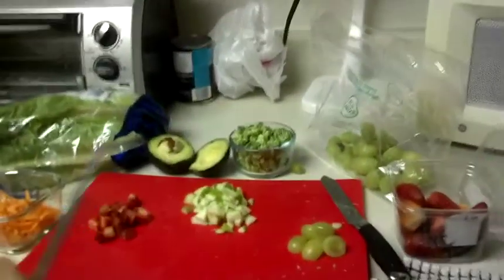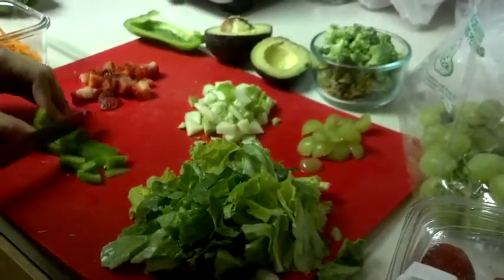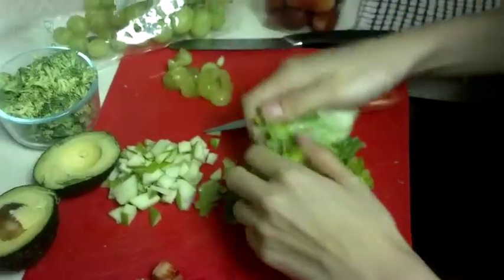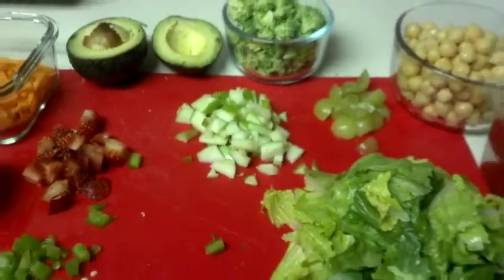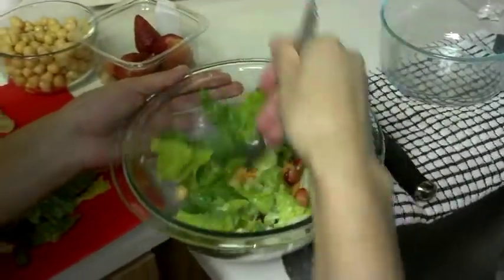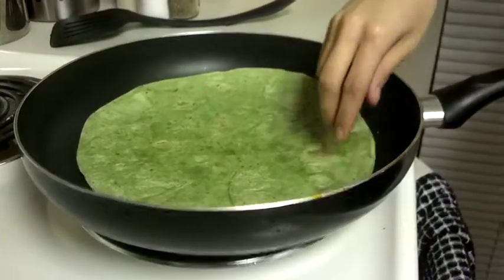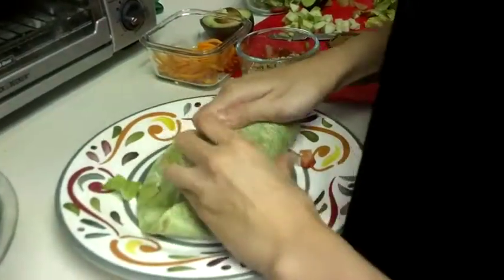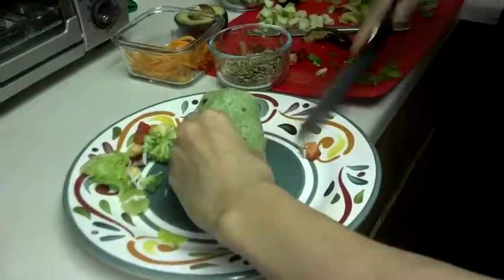My Movie 2